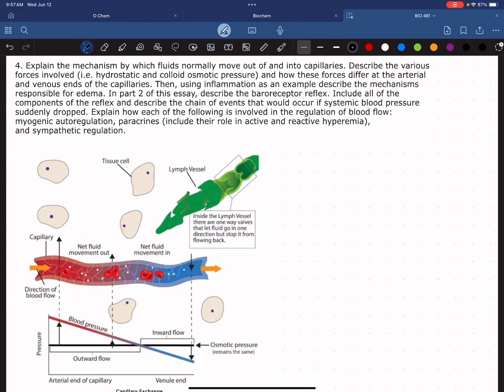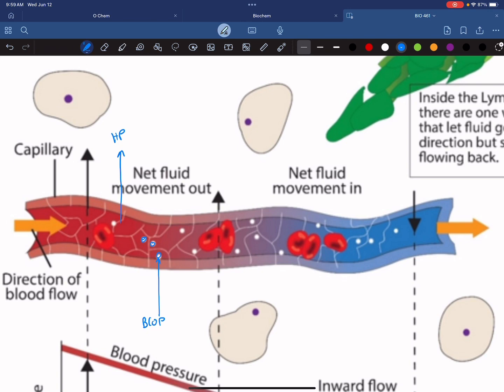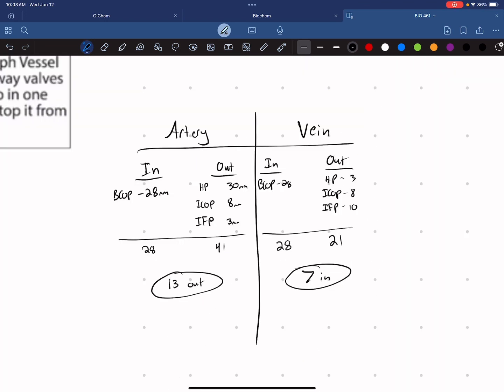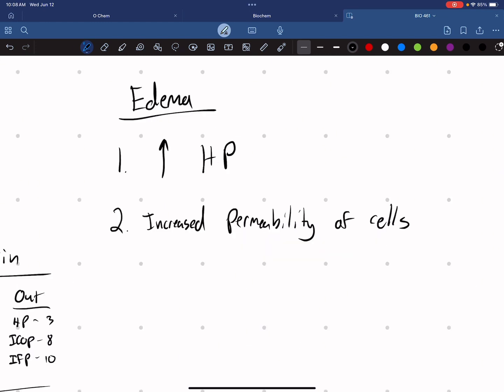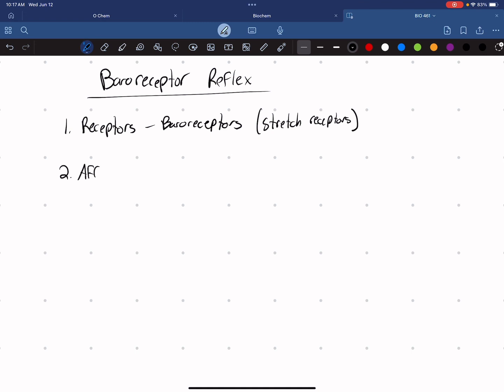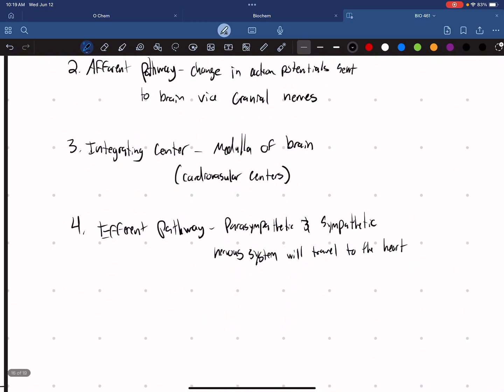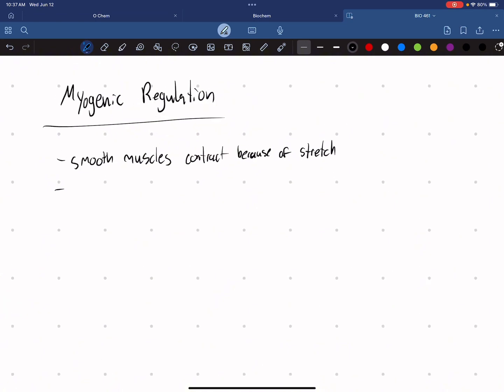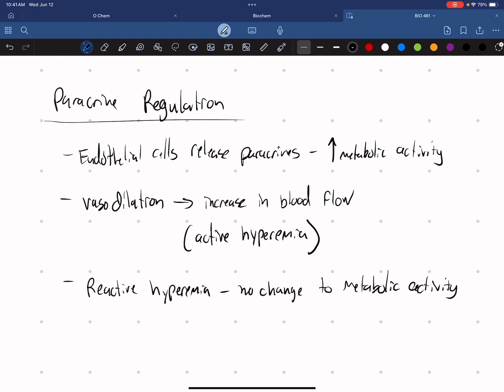Exam 3 Question 4